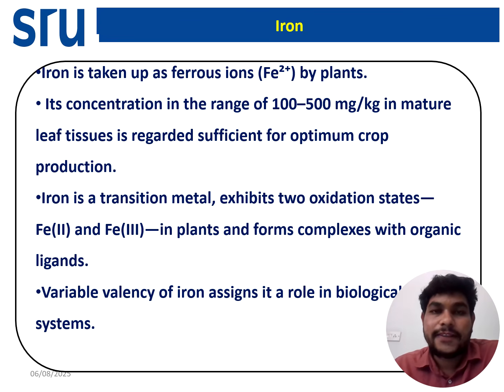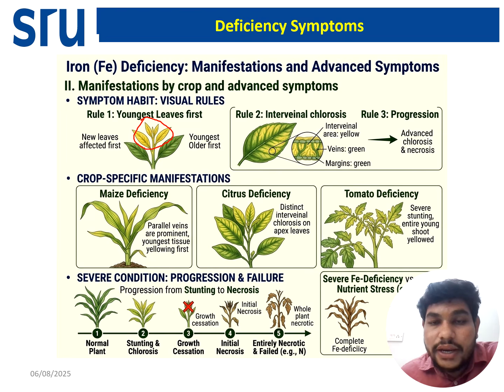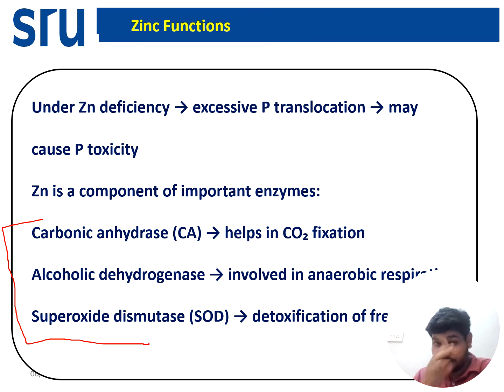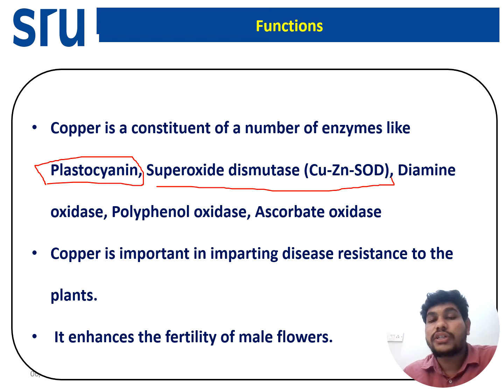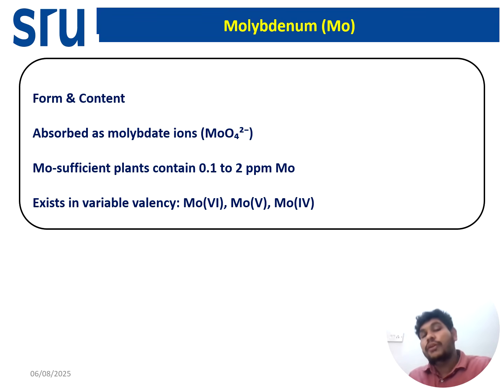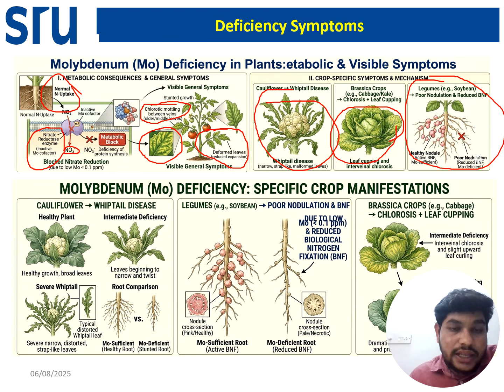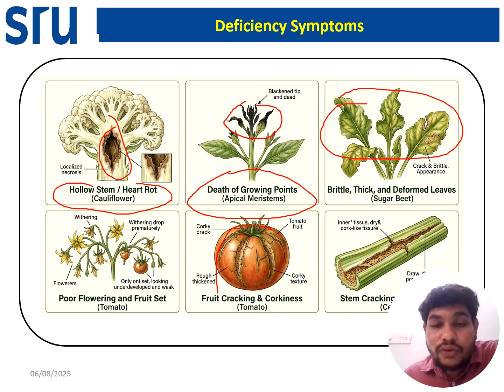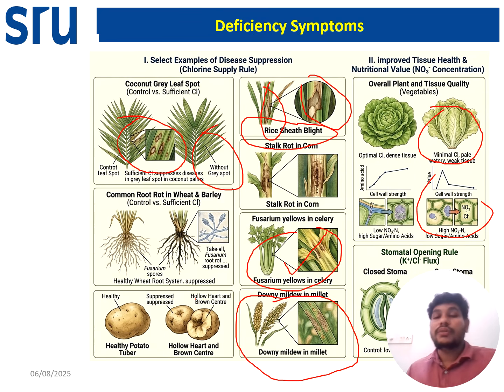Function and Deficiency of Micronutrients in Plant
we will learn about micronutrient deficiency in plants, including their functions and deficiency symptoms in a very simple and exam-friendly way.
This topic is very important for agriculture students, ARS, and competitive exams.